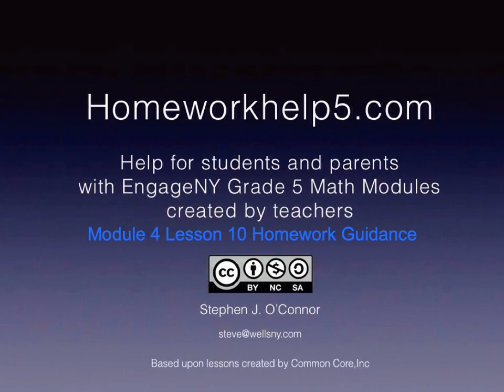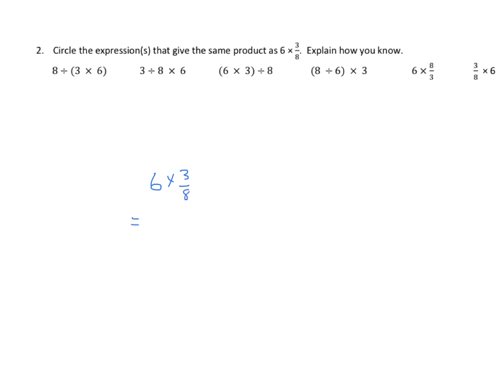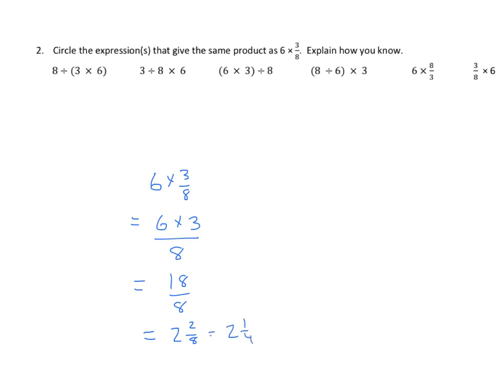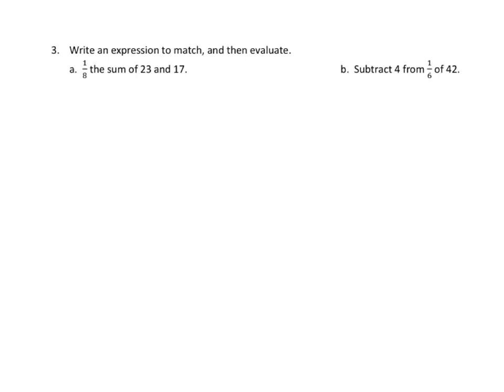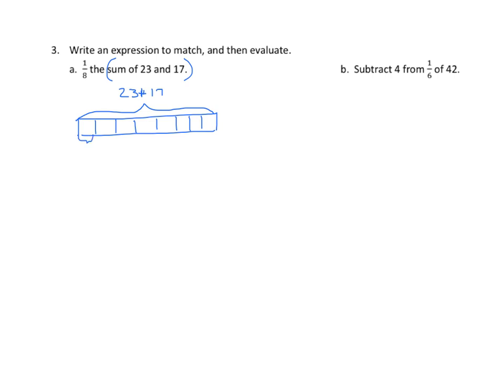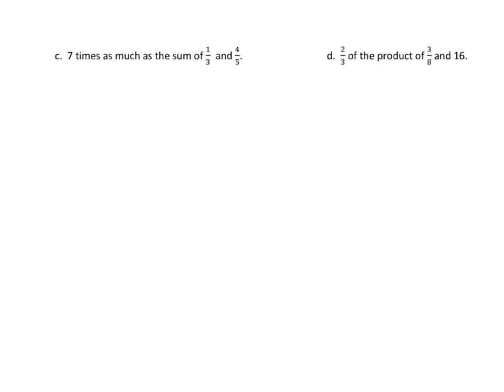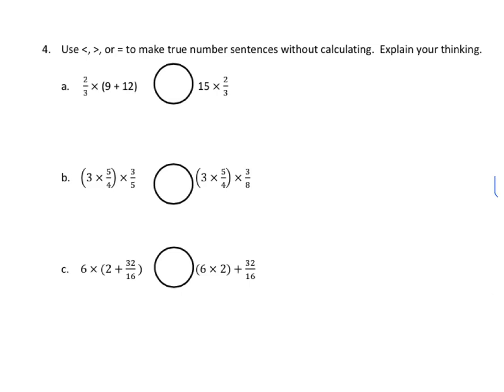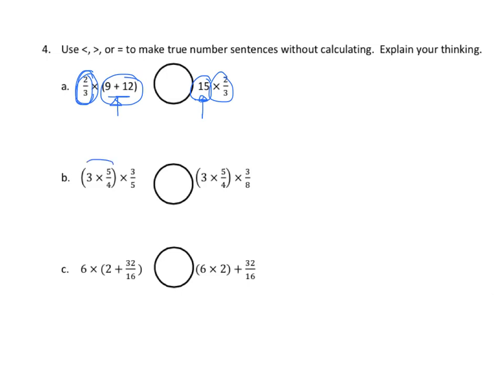Grade 5 EngageNY Eureka Math Module 4 Lesson 10 Homework Guidance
Compare and evaluate expressions with parentheses. Hints and Guidance for the homework problems.